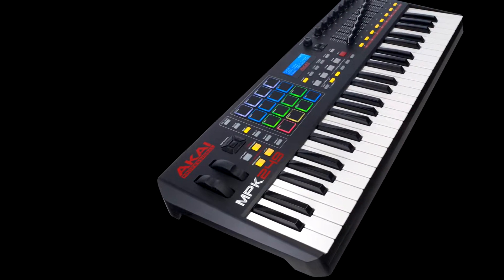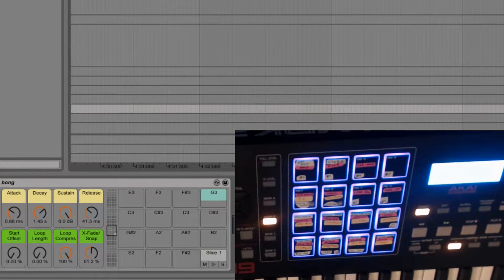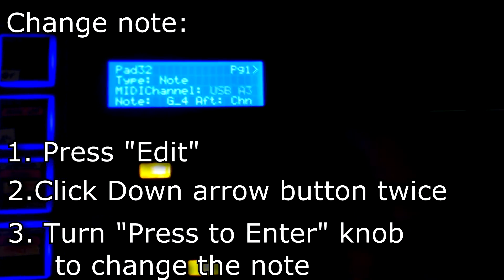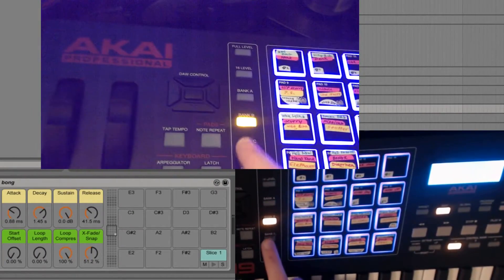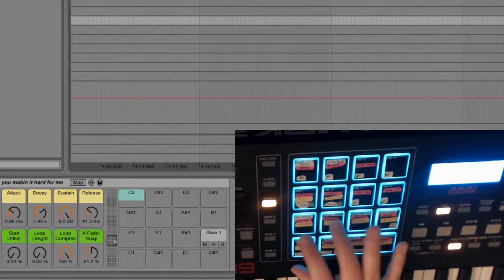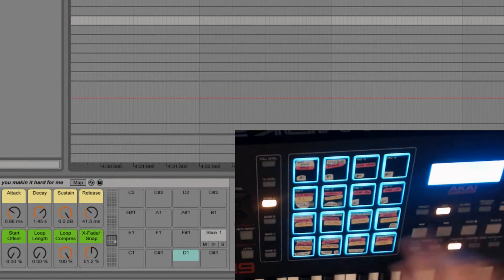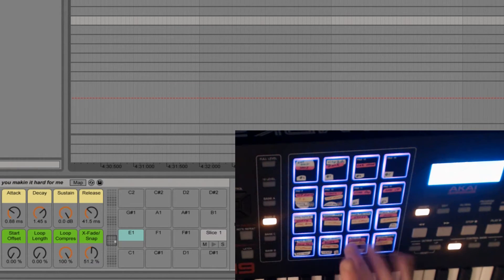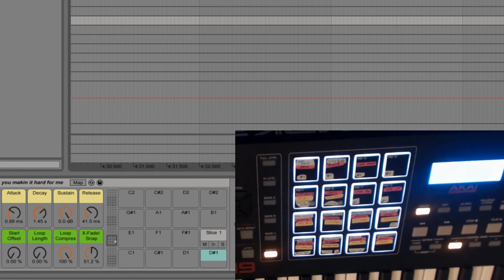MPK249 Pads Sync with Ableton Fix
I bought the Akai Pro MPK249 and felt pretty frustrated because the drum pads weren't synced with the program. Some didn't even show up at all. I'm new to this stuff so it was hard to tell if it was my fault or something else. I found out it's just synced wrong and you have to manually re-program the notes in the keyboard. I show you how to do that real simple. Since I didn't see a single video on this I decided to make one, but normally I don't do videos like this.